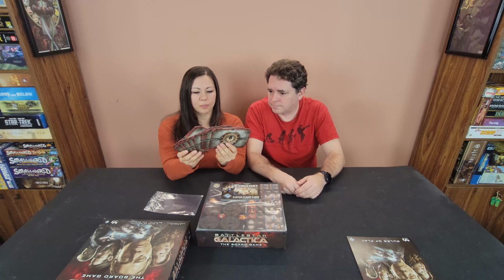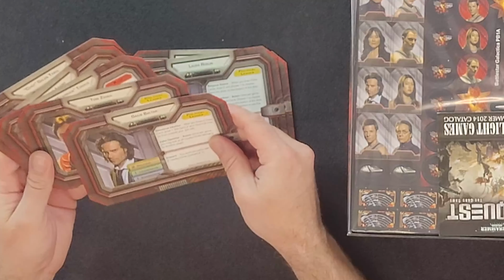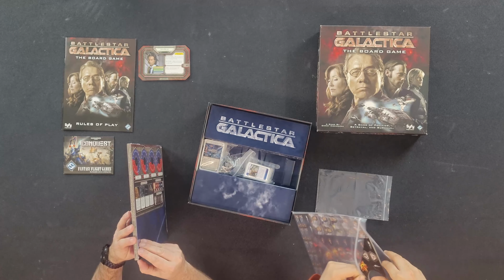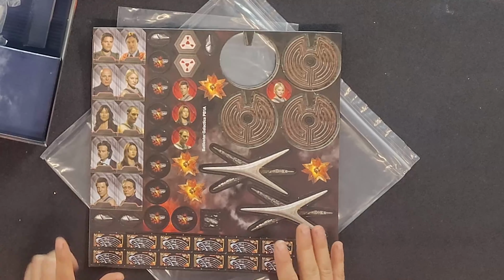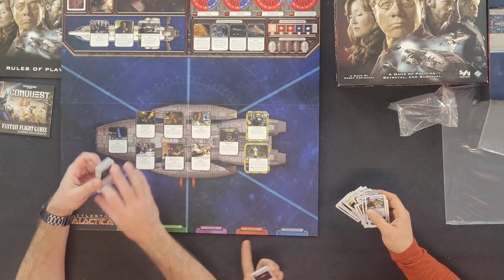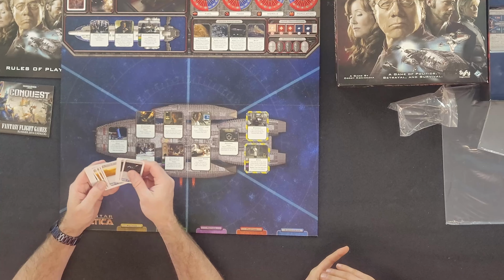Battlestar Galactica | Unboxing and First Impressions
Today we unbox and reveal our first impressions of the game Battlestar Galactica!

Chapters:
00:00 Introduction
00:31 Description
01:06 Unboxing
01:25 Manual
01:50 Character Cards
02:30 Box Contents
02:54 Tokens
04:02 Board
05:21 Cards
06:57 Pieces
07:45 More Cards
09:29 Final Thoughts
09:53 Thanks!